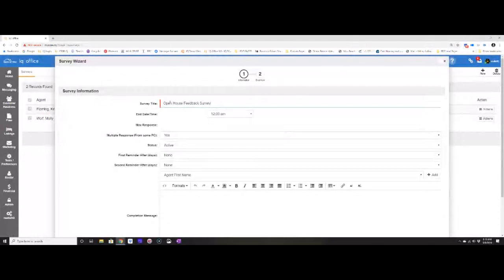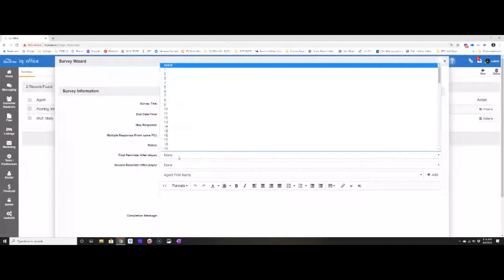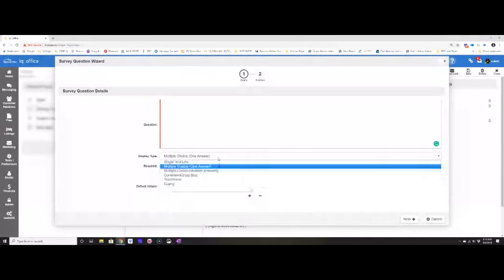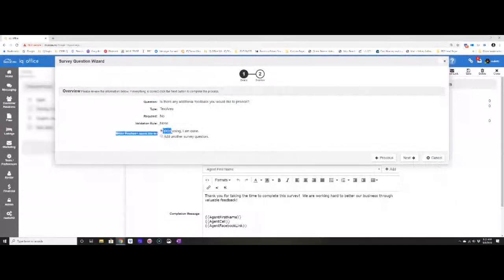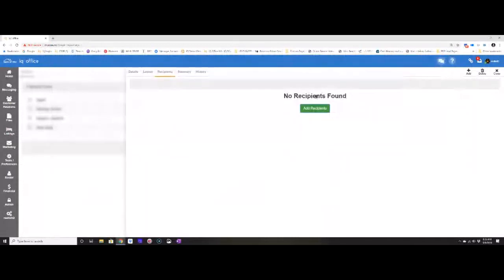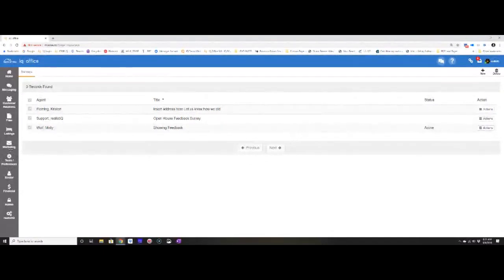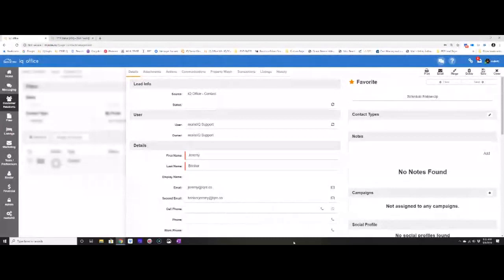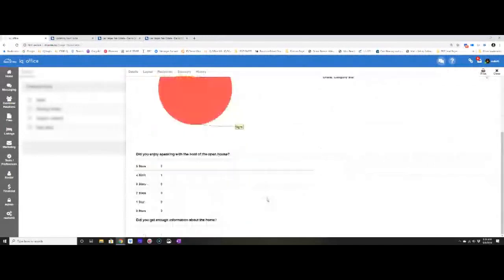Survey Webinar September 2019